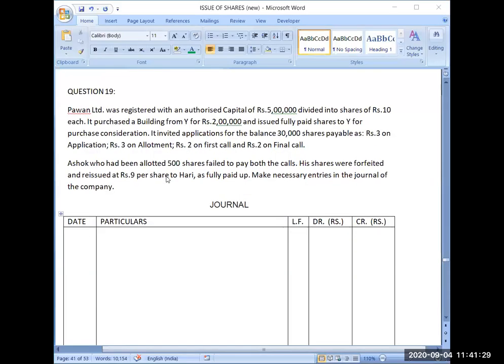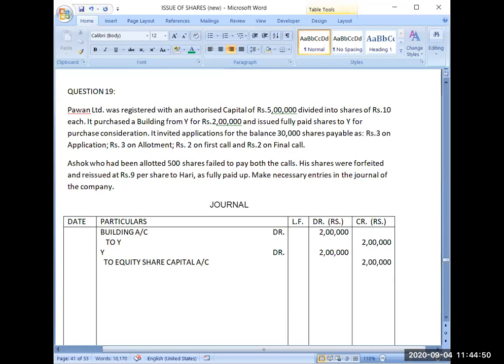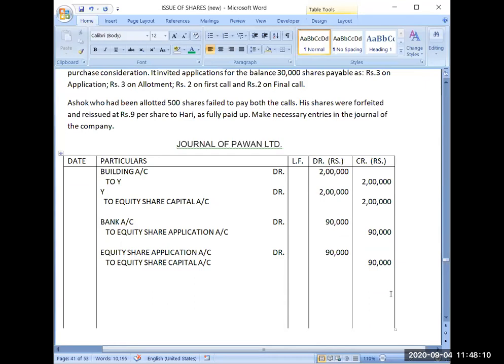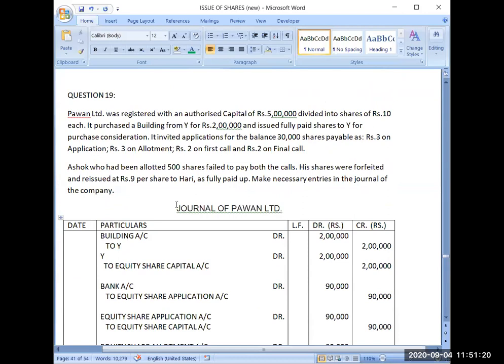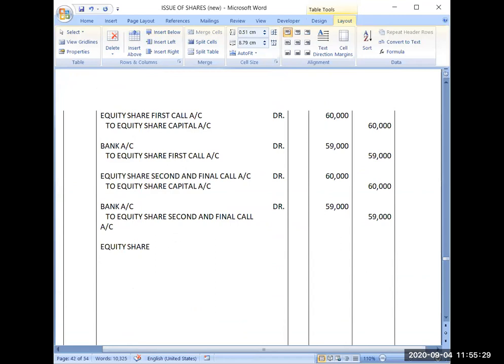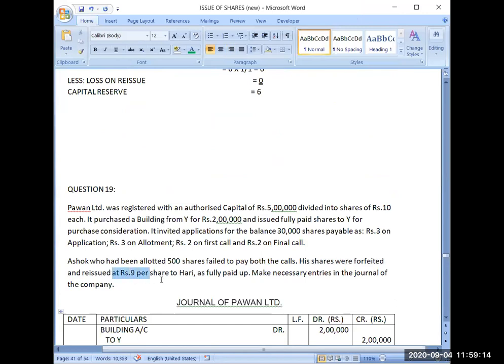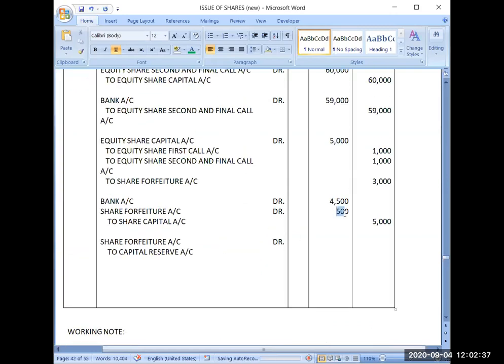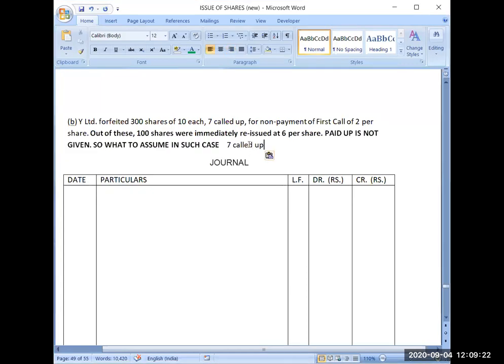FORFEITURE AND REISSUE OF SHARES # 5 | CLASS 12 | 04 SEP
FORFEITURE AND REISSUE OF SHARES # 5 | CLASS 12 | 04 SEP ISSUE OF SHARES, COMPANY ACCOUNTS